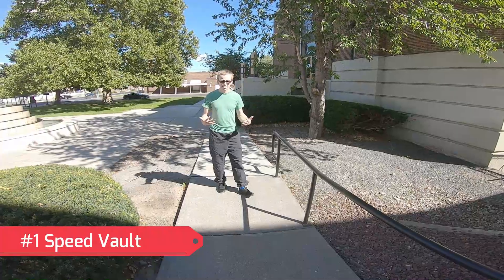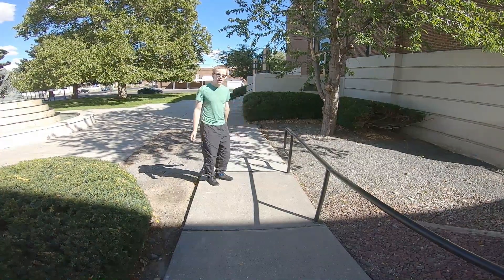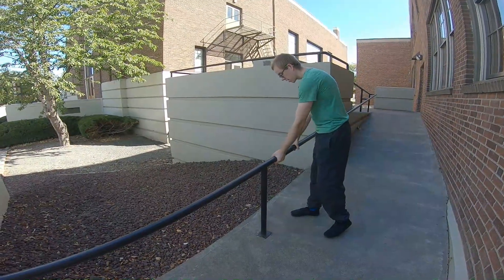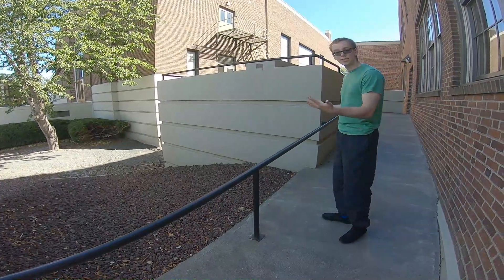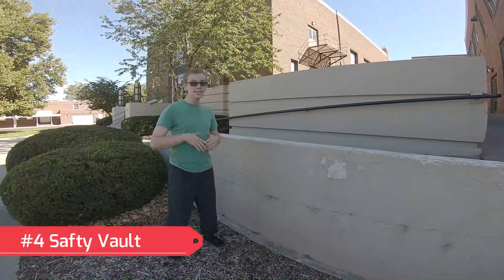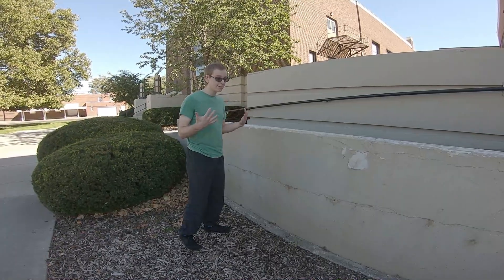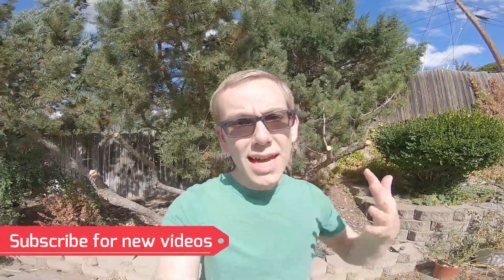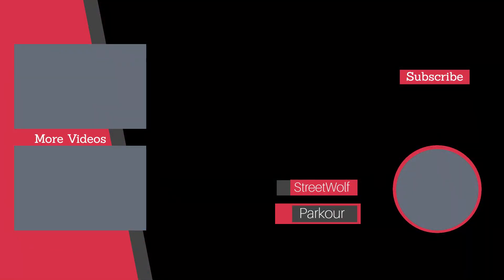5 best parkour moves to escape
In this tutorial, I will be showing you 5 different parkour moves that you can learn and use to escape any sketchy situation that you might get yourself into.

Here are some more of my videos about some of these moves.

?sub_confirmation=1